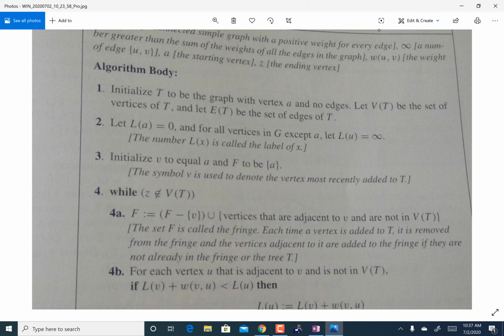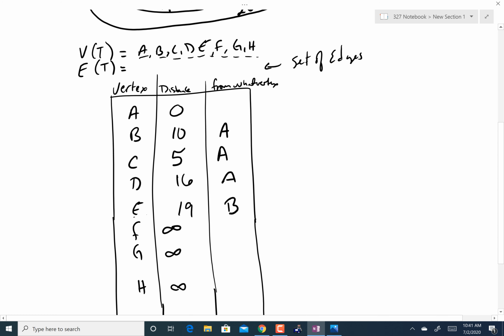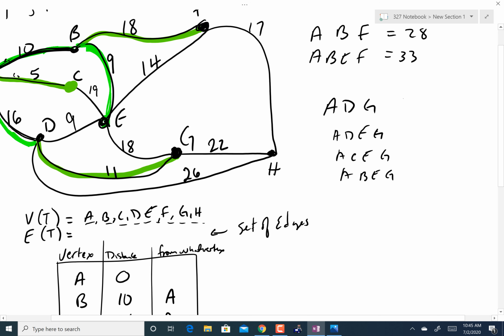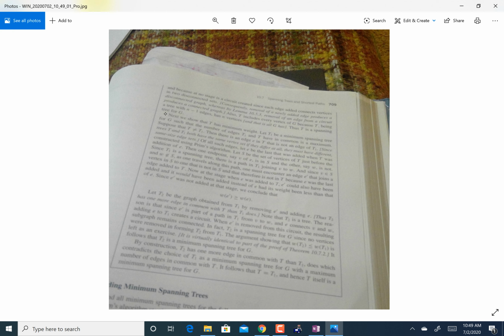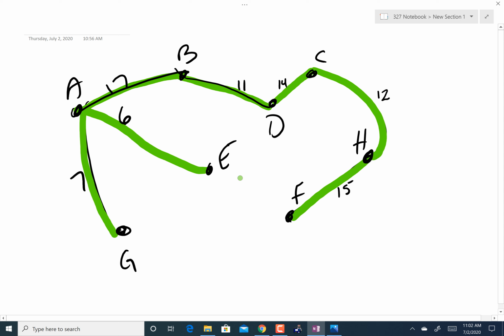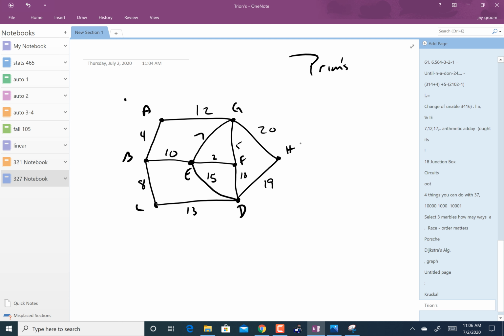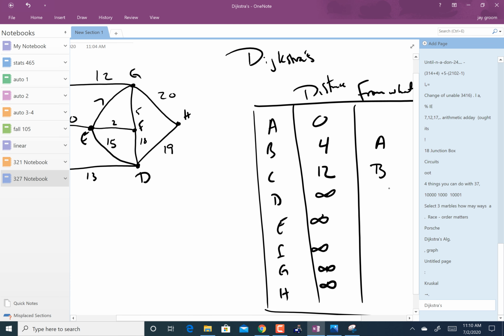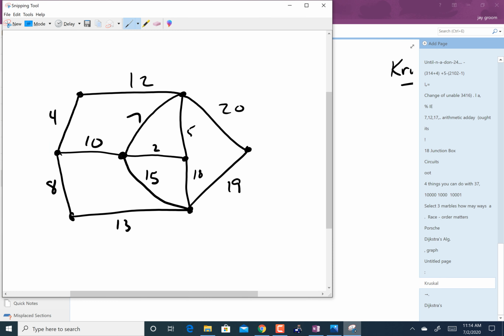trees with kruskal, prims and Dijkstra